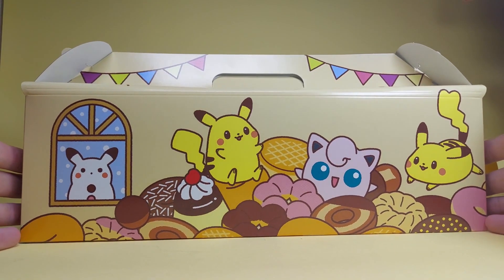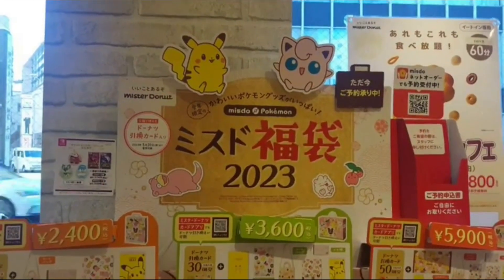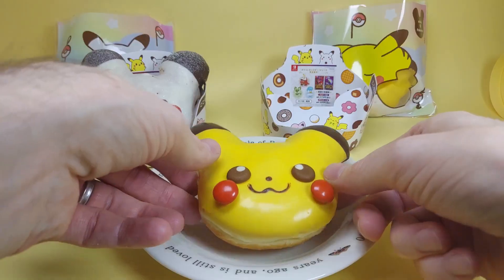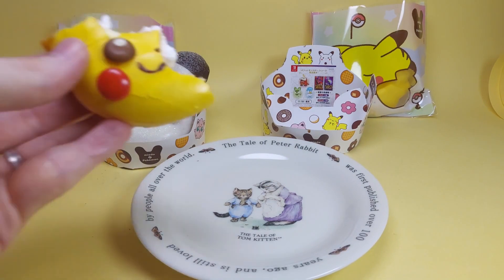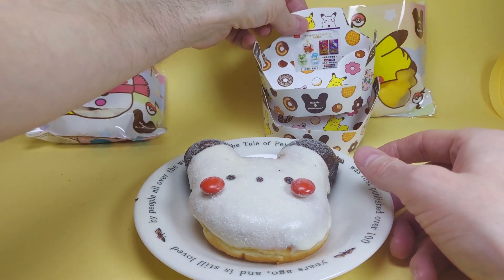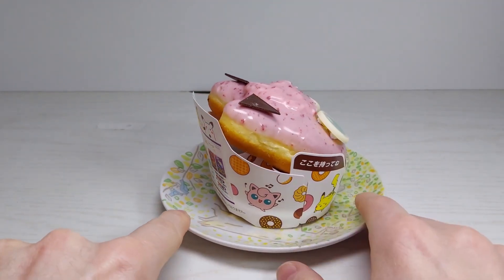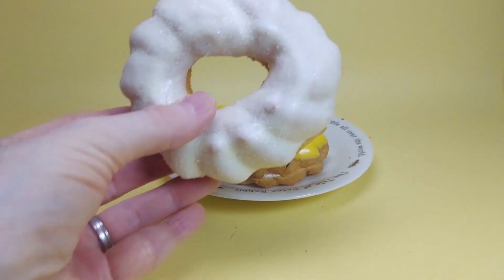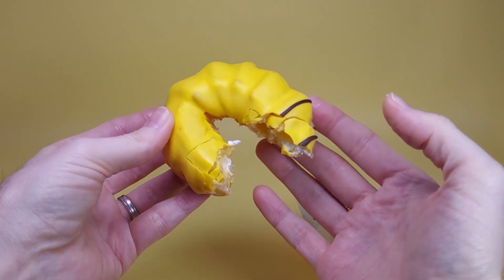Mister Donut x Pokemon 2023 Donuts Ft.@ScruffyLookinRGB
BGM

Song: Cascarrafa (Lofi Remix)
By: glitchxcity

Song: Welcome to Paldea
By: glitchxcity